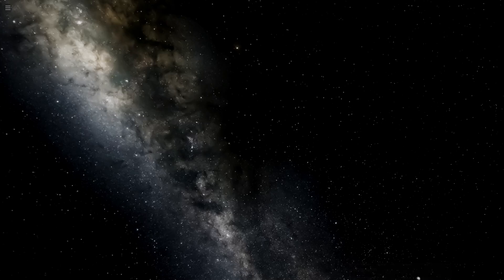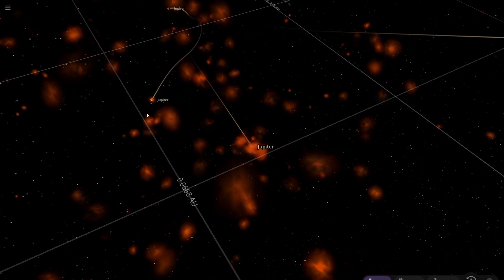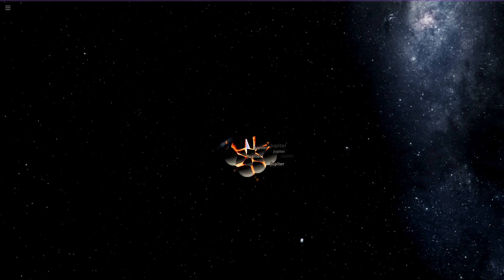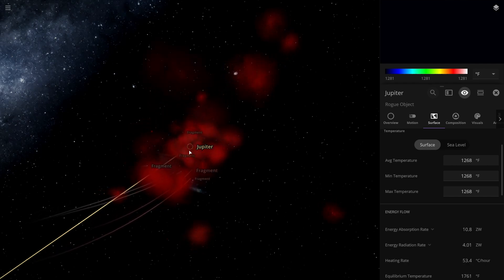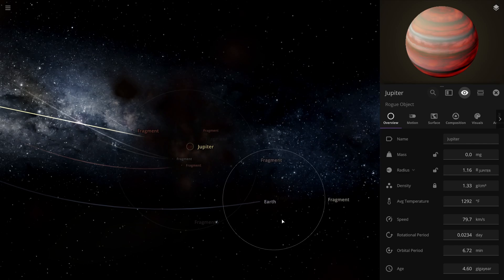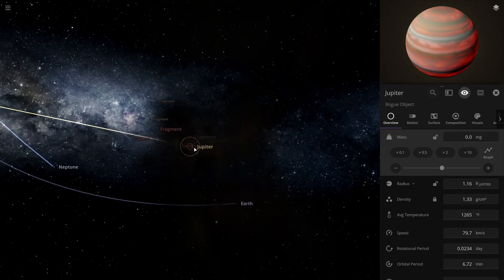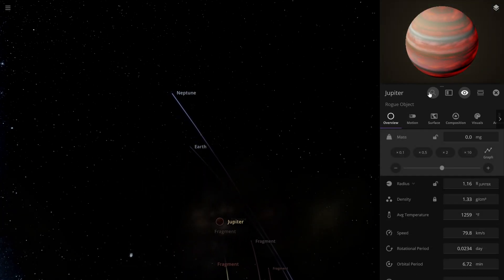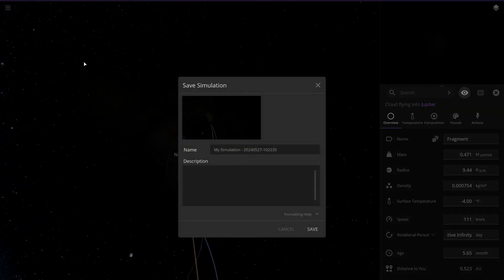Universe Sandbox S01E04 Turning Jupiter Into a Brown Dwarf Universe Sandbox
How many Jupiter masses would it take to make a brown drawf?  Let's find out!

I also begin putting planets into orbit around our new Jupiter Brown Dwarf, to see if Earth could be anywhere near habitable.

Let me know if you want to see part 2!  I can turn it into a red dwarf and/or continue to add more planets to our new Jupiter-Sun system.